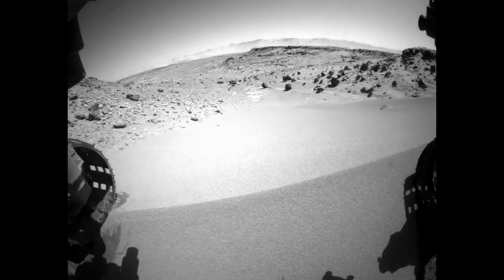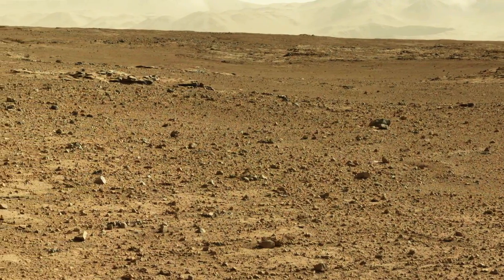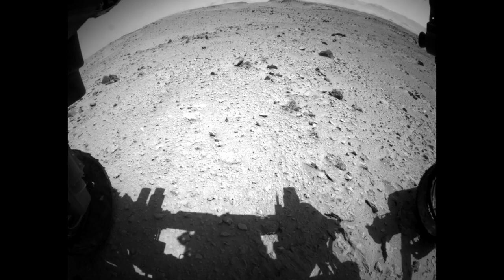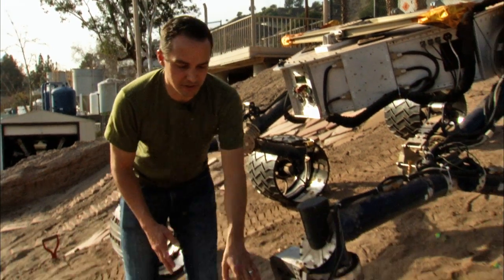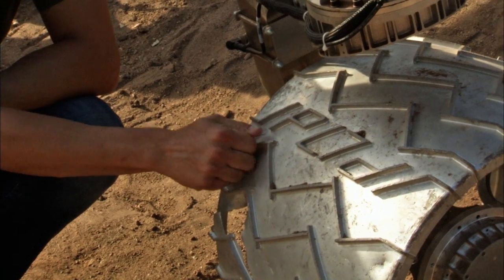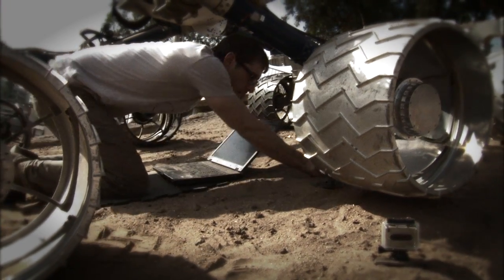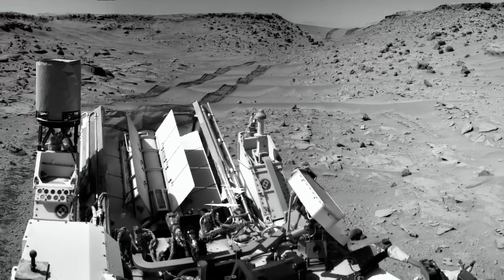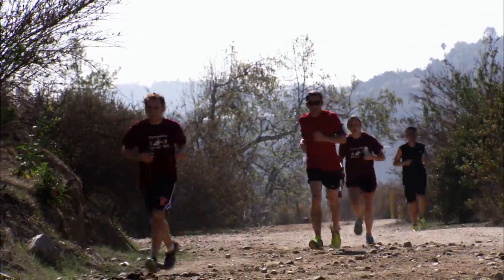Curiosity Rover Report (Feb. 14, 2014): Rover's 5K Run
Curiosity logs 5K after a punishing trek over sharp terrain.  To celebrate, JPLers put on their running shoes!